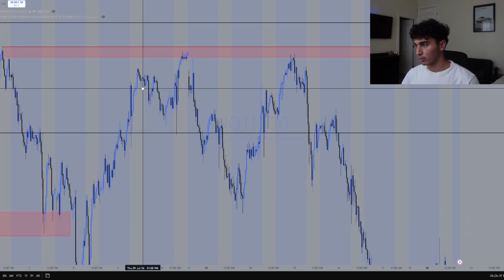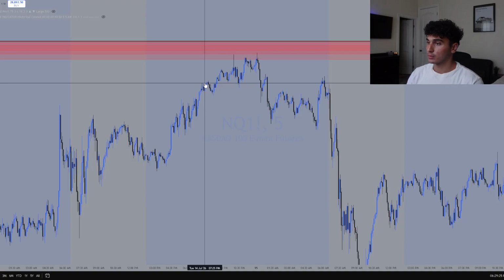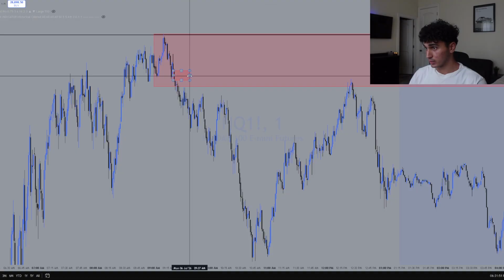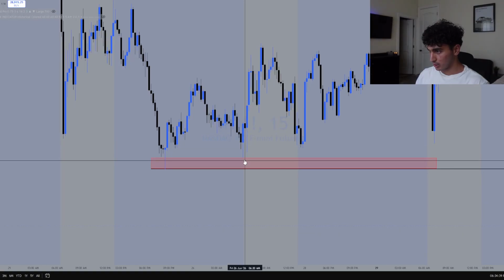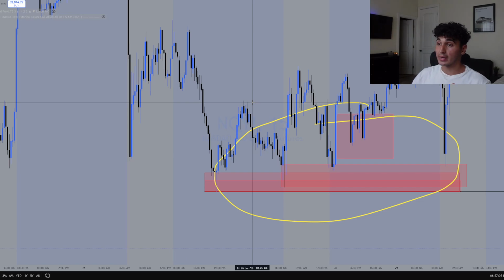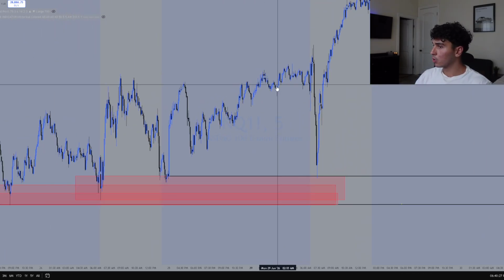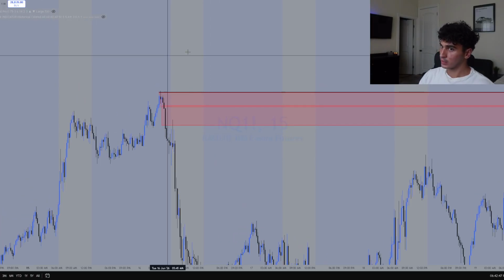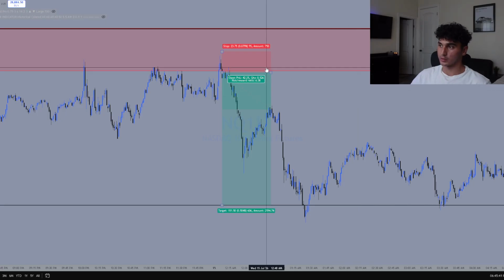How To Confirm High Probability Zones | Supply & Demand Bootcamp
In this lesson of the **Supply & Demand Bootcamp**, you'll learn how to **confirm high-probability Supply & Demand zones** before risking any capital.

Not every zone is worth trading. In this video, I'll show you the confirmation process I use to separate average setups from the highest-probability opportunities by combining market structure, price action, and key confirmation signals.

* How to confirm high-probability Supply & Demand zones
* What makes a zone strong or weak
* The confirmation checklist I use before entering
* How to avoid low-quality setups
* How to improve your win rate with better trade selection

Learning to filter your trades is one of the biggest steps toward becoming a consistently profitable trader. Watch the full **Supply & Demand Bootcamp** to master the complete strategy from start to finish.